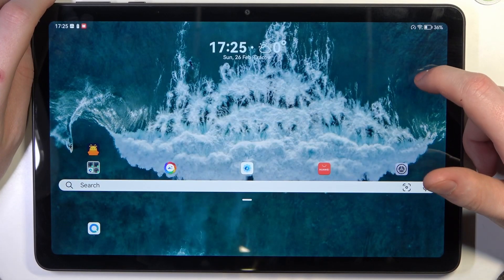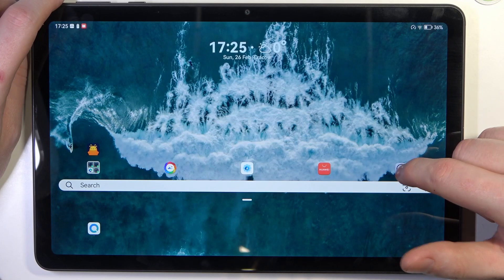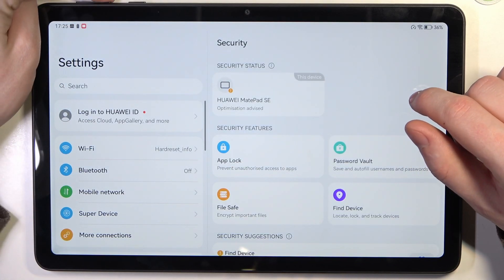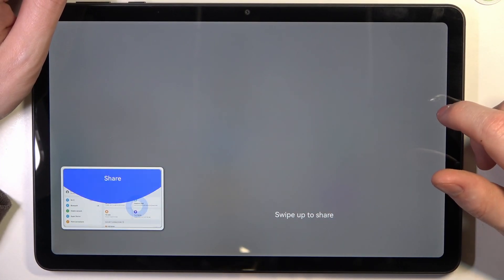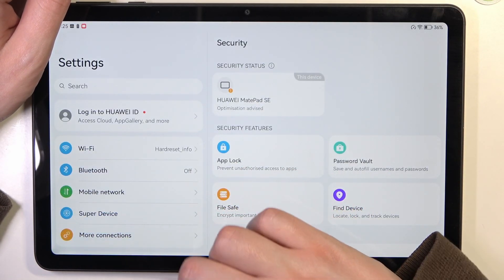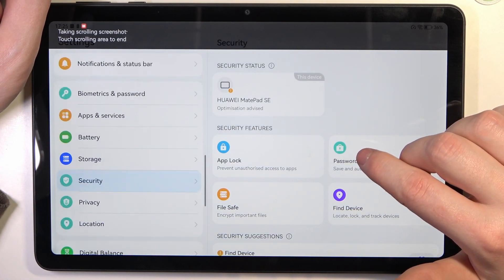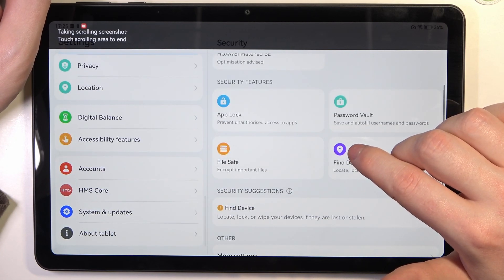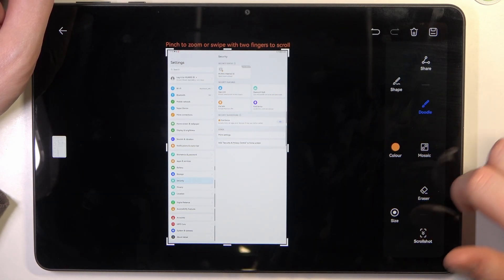Huawei MatePad SE - How To Take Full Page Screenshot? Quick Way to Take Long Screenshot!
Hello people! In this video, we will guide you through the process of taking a full-page screenshot on your Huawei MatePad SE. With this simple tutorial, you'll be able to capture entire web pages, documents, and long conversations with just a few taps. Your comments mean a lot to us and keep us motivated to produce more content.

How to take a full-page screenshot on Huawei MatePad SE?
How to capture an entire web page on Huawei MatePad SE?
How to take a scrolling screenshot on Huawei MatePad SE?